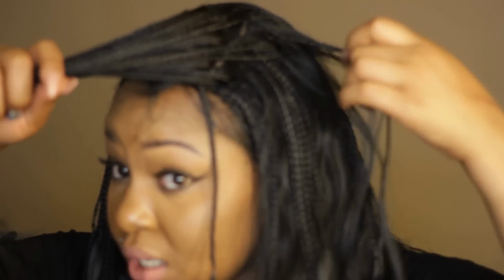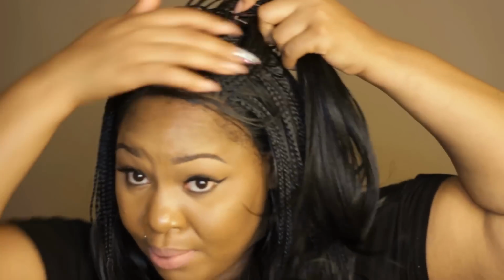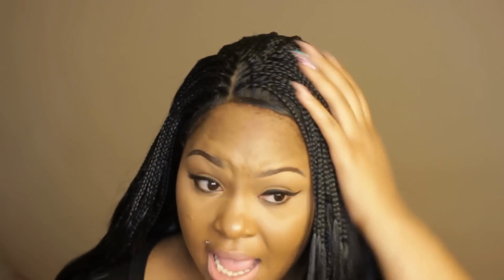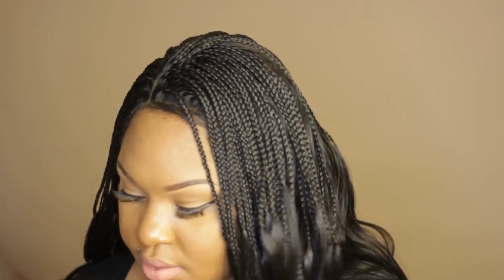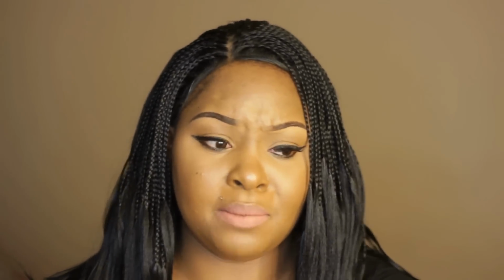Elevatestyles.com | Sensationnel Empress Braided Lace Front Senegal J Curl |Review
OPEN ME HUNNIES❤❤
watch my vids in 720p/1080p!

Sensationnel Empress Synthetic Braided Lace Front Edge Wig Senegal J Curl

❤❤MY LINKS❤❤
instagram & pose @Lalahunnie06
keek & kik @Lalahunnie06